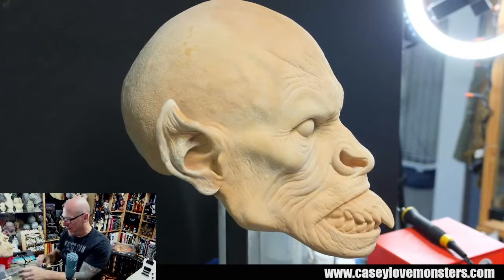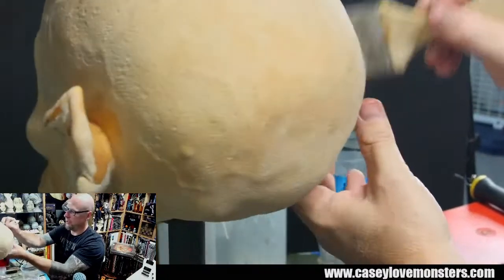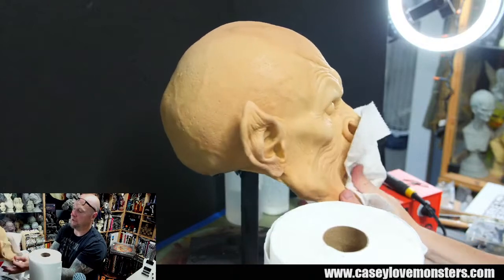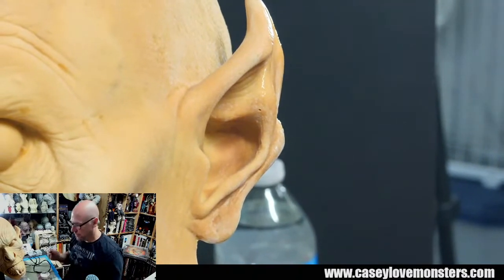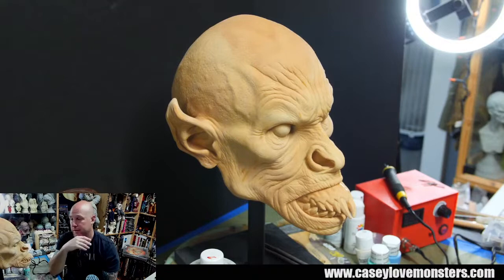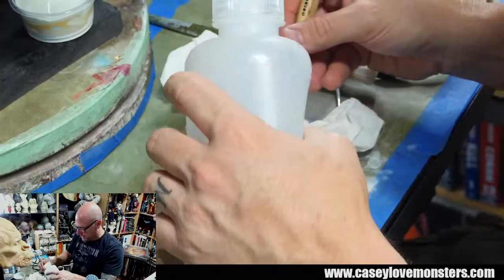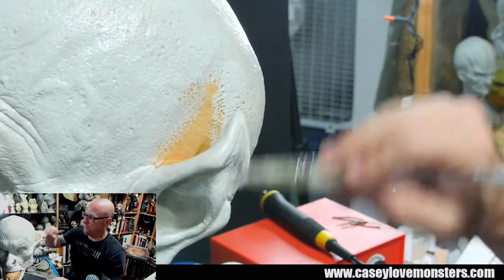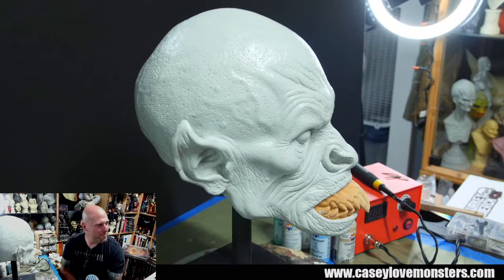How to Paint a Basecoat on Latex Mask w/ Casey Love - Monday Night Monster Jam - Ep.15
"Monday Night Monster Jam" airs live every Monday night from 6 - 8pm PST and 9 - 11pm EST.  We will be sharing live demonstrations on sculpture, painting, mask making, maquette sculpture & paint, model kit production and many aspects of creature and character design. We will also host live guest spotlights as well as artist share spotlights. Be sure to catch us live to join in on the chat section and sculpt or paint along with us to help make your Monday nights more creative and even better!

TIMESTAMPS:
0:00 - Starting soon...
7:23 - Show Begins!
13:10 - Demo Begins
1:05:57 - QnA
1:12:35 - Demo Continues
2:00:45 - Outro

Headed by special FX artist, sculptor and painter, Casey Love.
Casey has worked in the special FX film industry with credits such as MIB III, PACIFIC RIM, THE THING, PREDATORS, AVP II, RESIDENT EVIL III...just to name a few. He has worked for companies such as Blizzard Entertainment, ECC Collectibles as well as many others. On the side Casey sells his art and has built a substantial following over the last 25 years, selling his art worldwide. Casey also teaches classes on sculpture and paint for creature and character design. He is currently employed full time with Sideshow Collectibles as a lead painter helping to visualize the final look on statues for the collectibles market place.

Lead Livestream Engineer/Cameraman, Sam Caterisano.
Sam has an extensive background as a Video Editor, Podcast Editor, Production Assistant as well as Photographer. He specializes in Livestreaming, Media Management & Digital Filmography. Sam currently works full time for Sideshow Collectibles as a Video Producer.

Links:
Monday Night Monster Jam (Facebook Group)